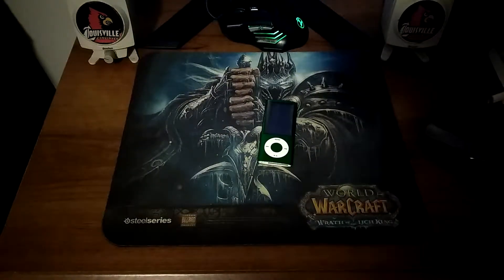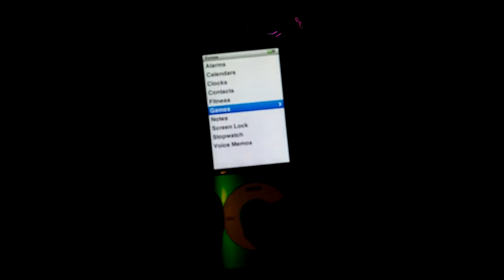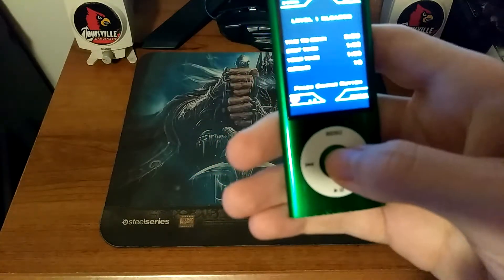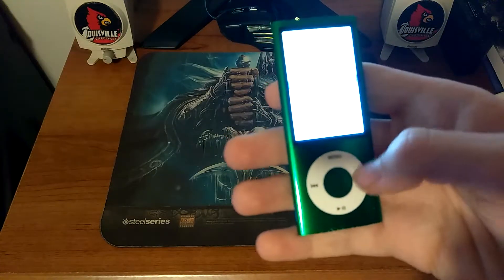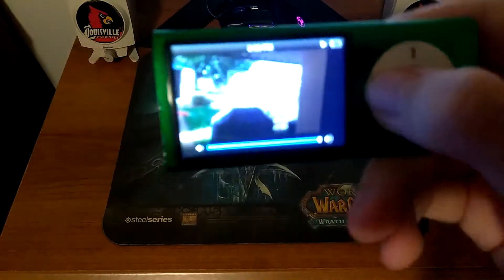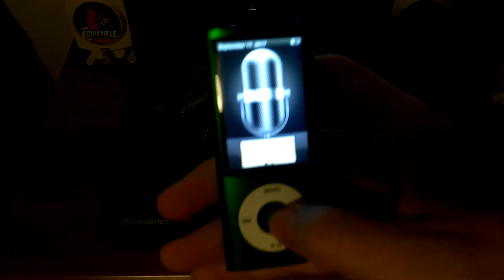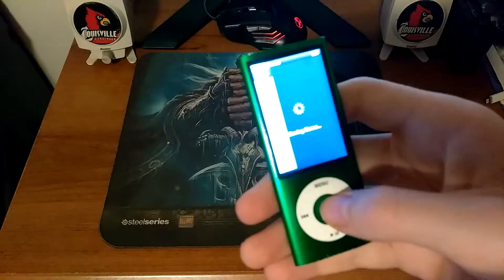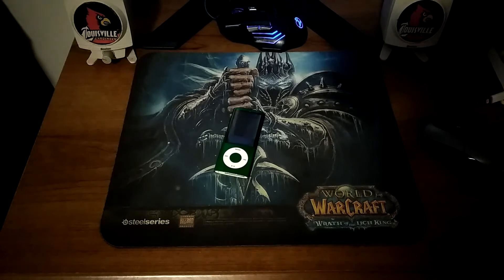iPod nano 5th generation review part 1.